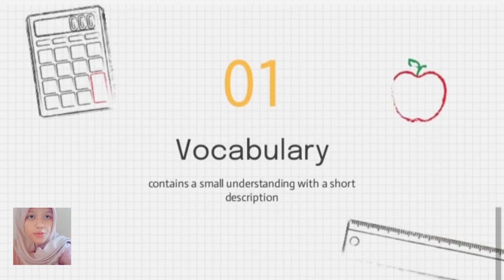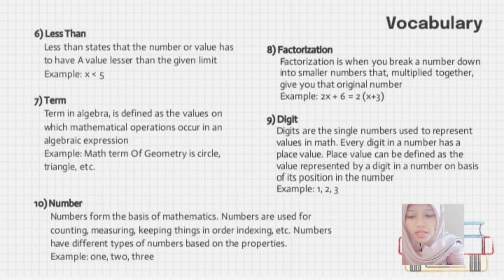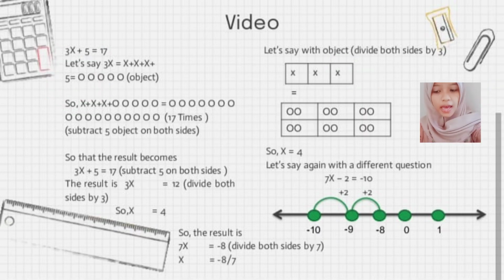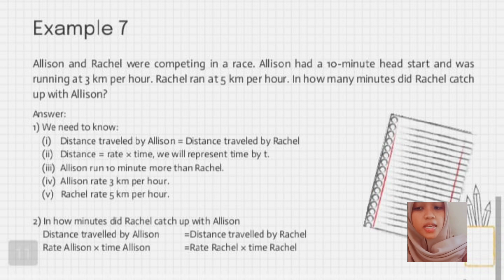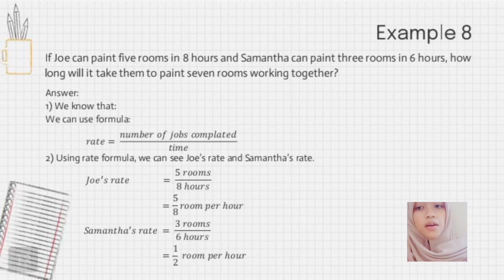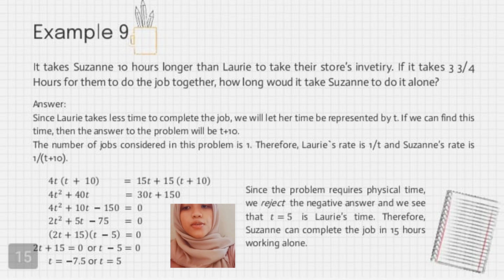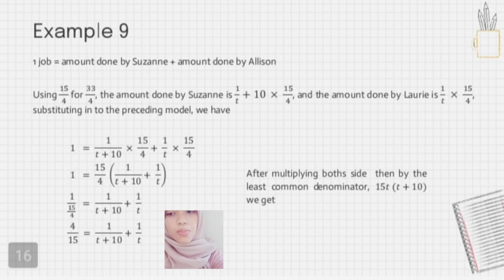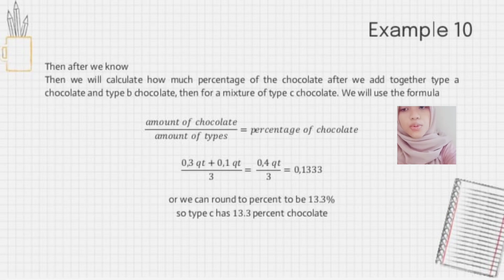Algebraic Equation (Math English) - 5th Meeting | Dwi Rara Rahmiati (2210118120005) Group 1